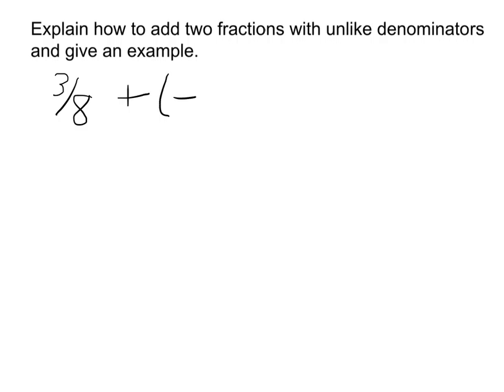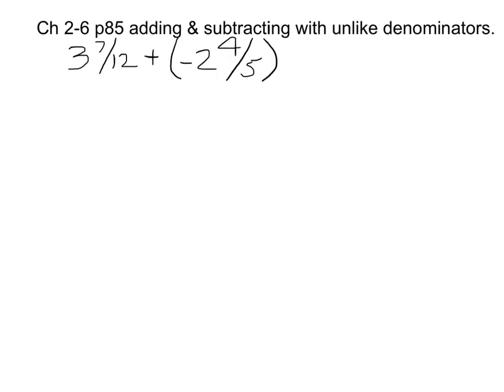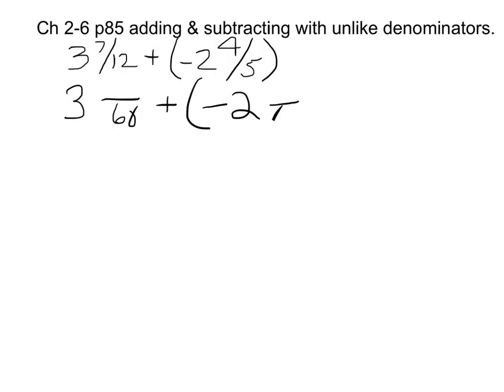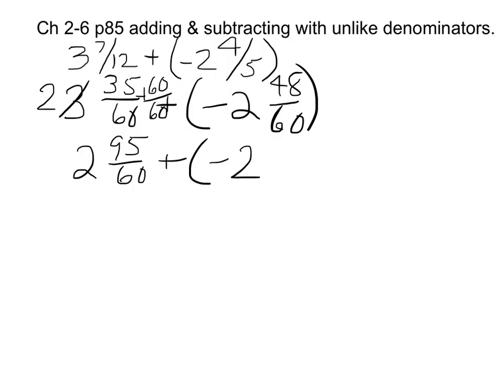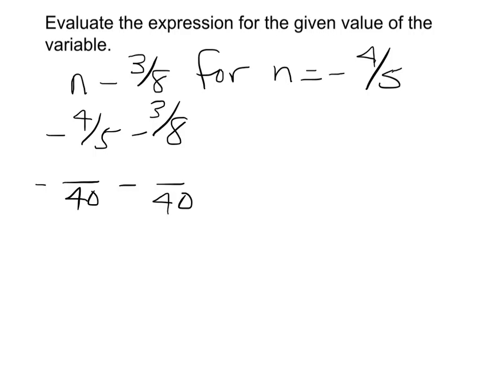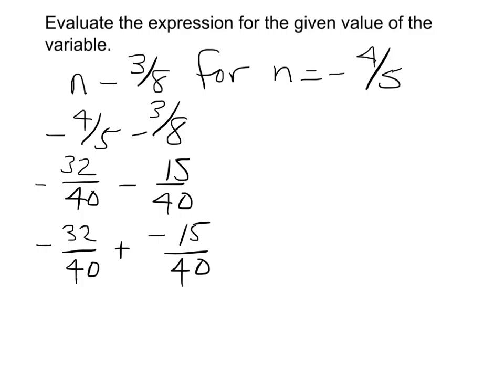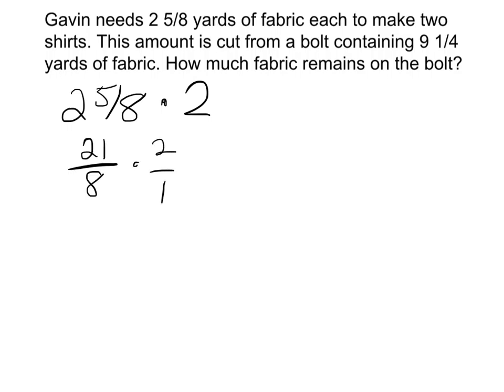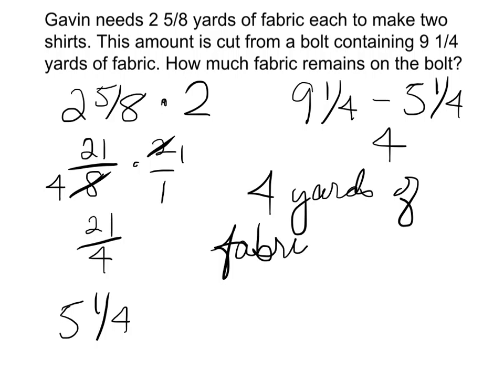Holt3 Ch2-6 Unlike Denominators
Holt3 2-6 Unlike Denominators